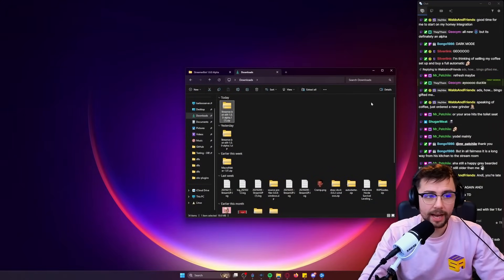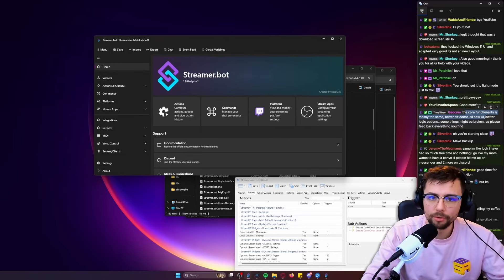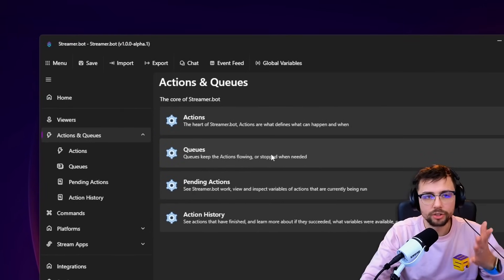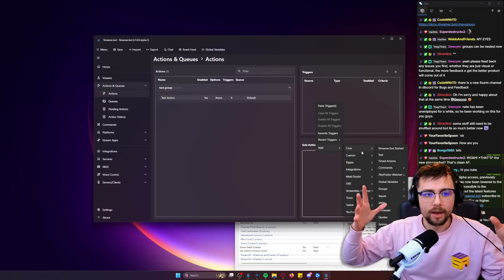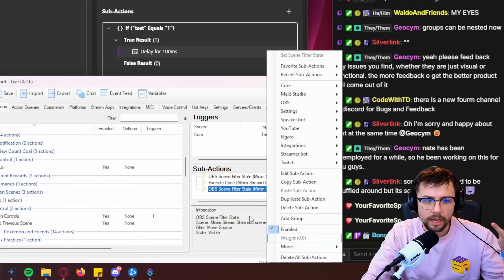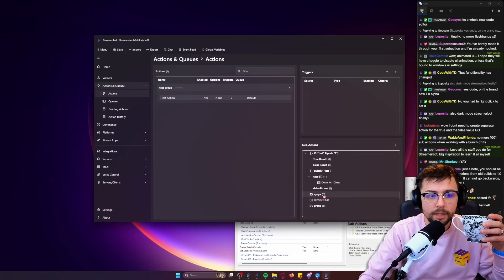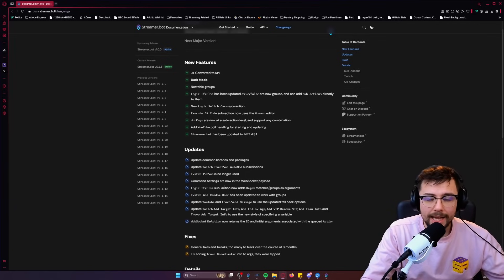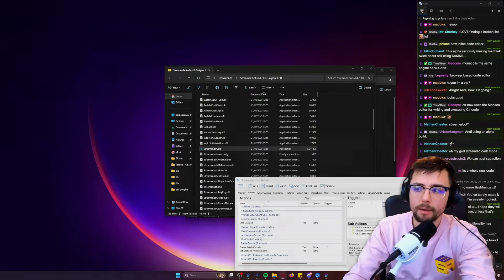StreamerBot Just Changed Everything!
StreamerBot just dropped a massive update, and it’s a game-changer! The UI has been completely redesigned, making it more user-friendly, modern, and powerful than ever. Plus, new features and quality-of-life improvements make this the ultimate companion for streamers. In this video, I’ll take a first look at the update, break down the changes, and show why this is the best streaming bot out there!

Upgrade Your Streams!

Tools I Can’t Create Without!